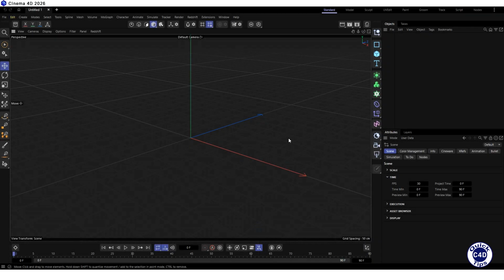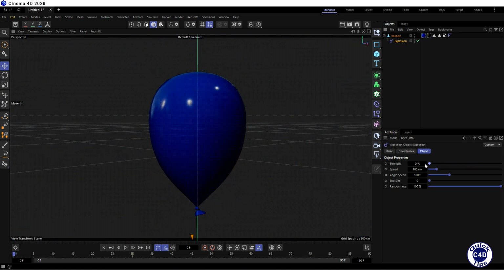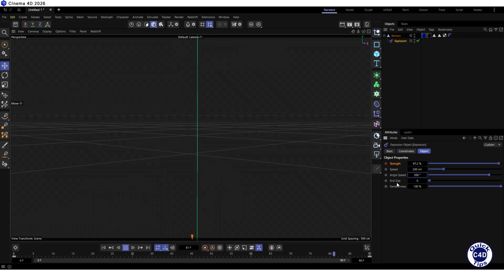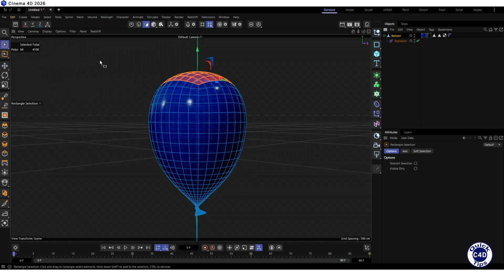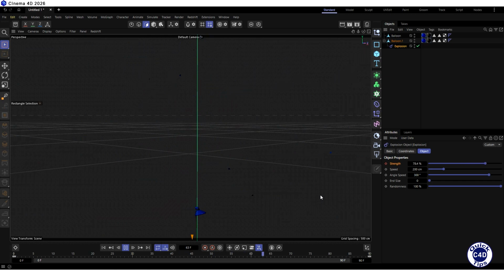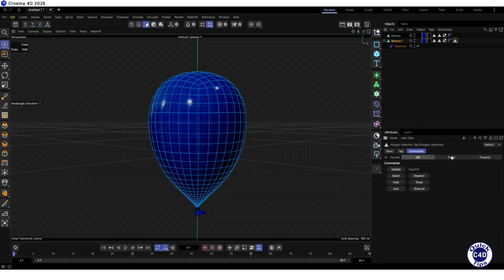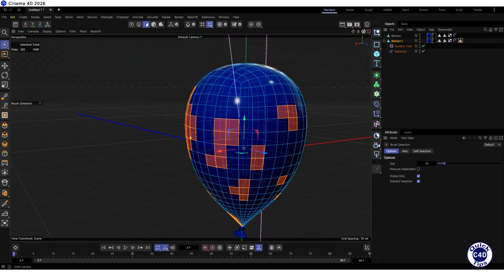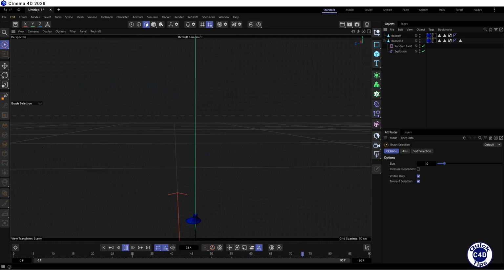Cinema 4D 2026: Explosion Deformer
How to use the Explosion Deformer in Cinema 4D 2026, including applying it to a part of an object and clustering the polygons ejected by the explosion.